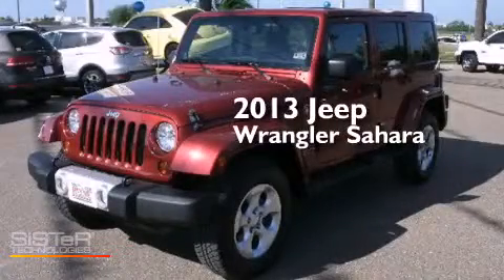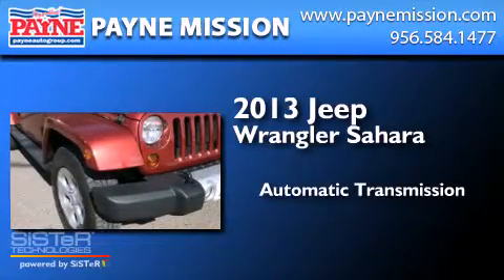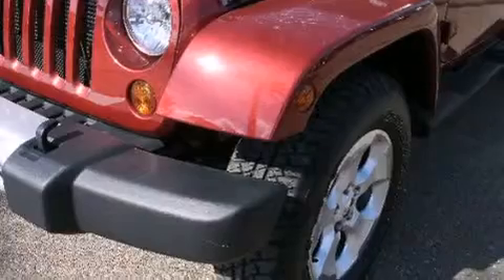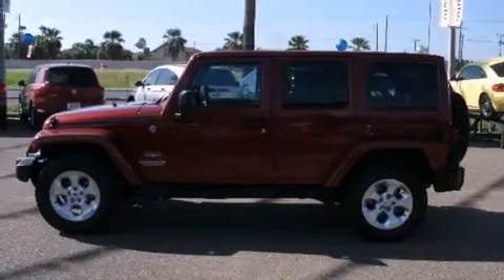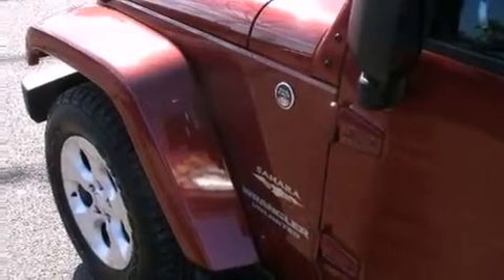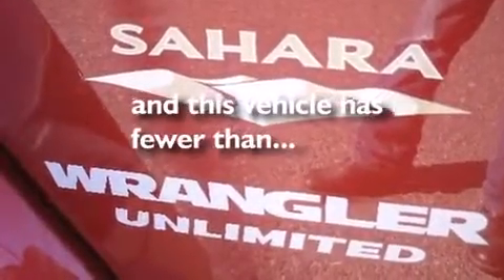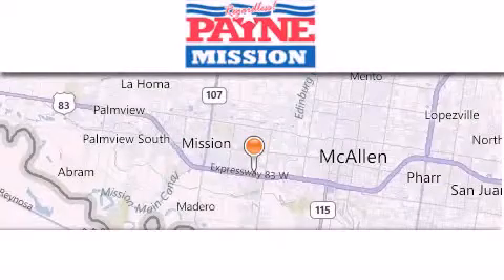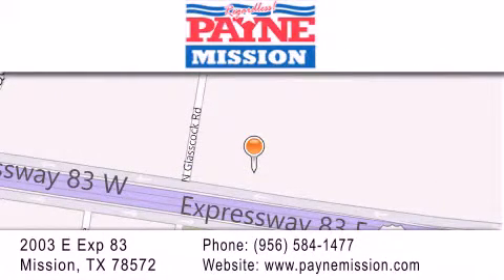2013 Jeep Wrangler Harlingen TX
We have been honored to serve the Mission TX area , we promise that your experience at our dealership will exceed your expectations ! Year : 2013 Make : Jeep Model : Wrangler Engine : 3.6L V6 Trans . : Automatic Exterior : Maroon Miles : 9,173 Interior : Dark Saddle/Black w/Cloth Bucket Seats or Leather Stock : P549912 Payne Mission 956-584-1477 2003 E. Expressway 83 Mission , TX 78572